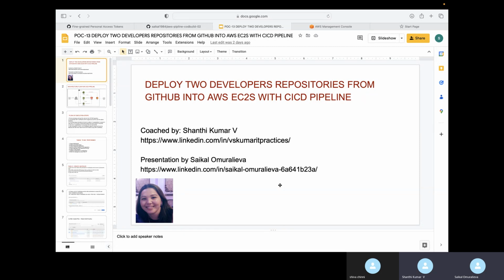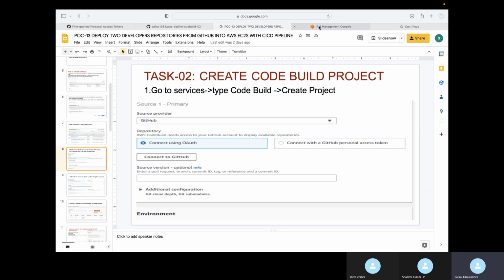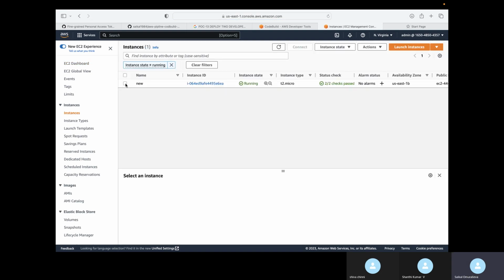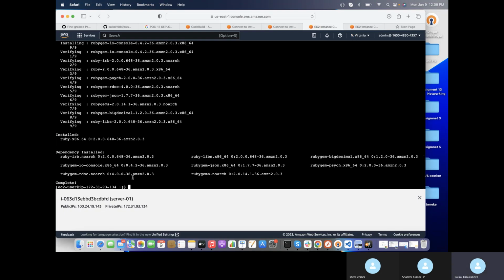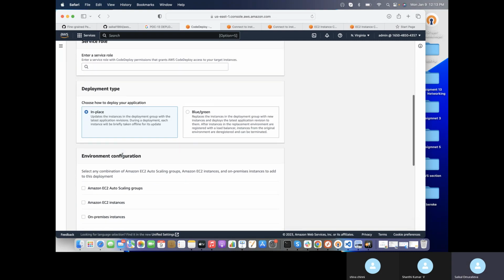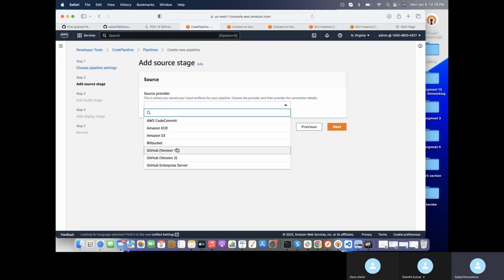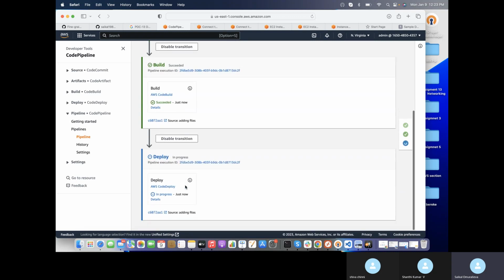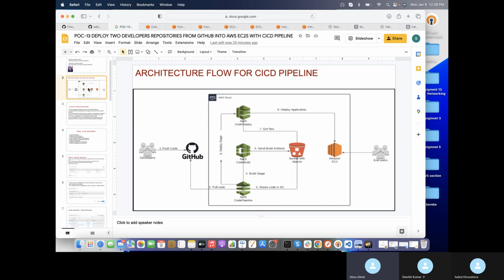How to do CI-CD Pipeline in AWS ? [Saikal]